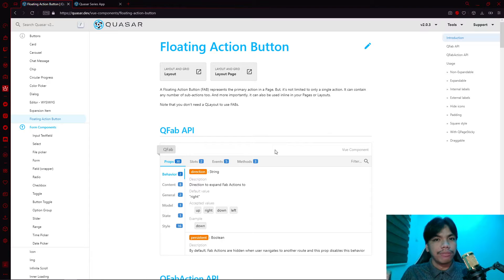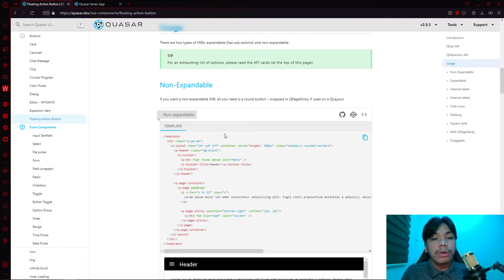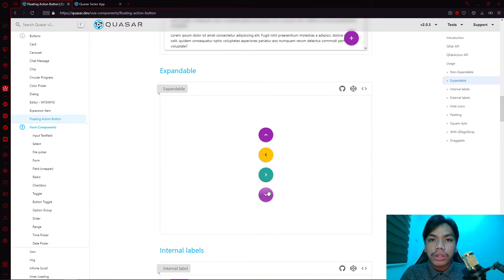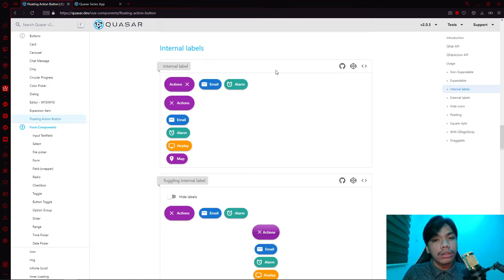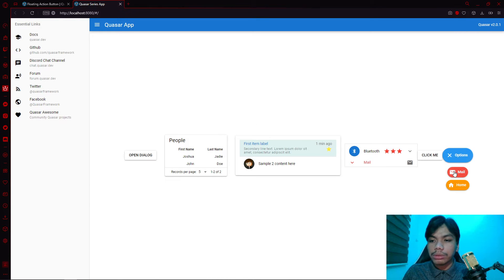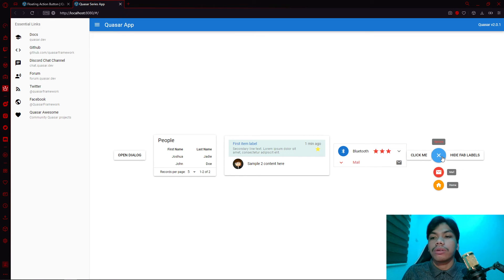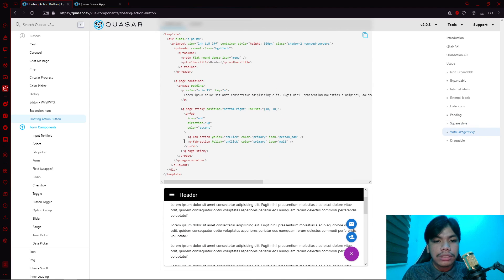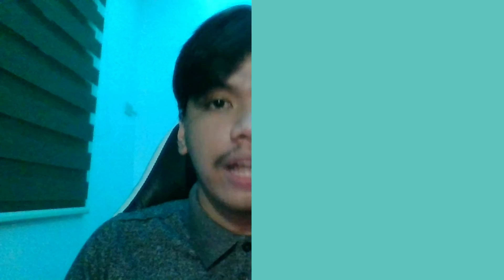9 Most Important Topics You Need To Know About VueJS Quasar (FAB) Floating Action Button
Learn the Quasar Floating Action Button’s ins and outs and ways on how to use it.

“A Floating Action Button (FAB) represents the primary action in a Page. But, it’s not limited to only a single action. It can contain any number of sub-actions too. And more importantly, it can also be used inline in your Pages or Layouts.” -quasar.dev

Timestamps:
Quasar floating action button
00:00 - Intro
00:49 - Recap
01:34 - What is a floating action
03:40 - How to Create
09:33 - Internal Labels
14:00 - Vertical Alignment
15:29 - Hide Icons
16:03 - Padding
17:13 - Square Style
17:34 - Sticky Button
18:32 - Draggable

If you don’t have much time but are so eager to learn about other programming frameworks, then you need to check these links;

How to Build an App Using Quasar Framework; Introduction; Installations; Instances; To-Do List App

And if you are not satisfied and looking for more, checking out these links is the next step. Come and join us on our deep dive into the world of web development.

VueJS Quasar Framework: 3 IMPORTANT COMPONENTS YOU MUST KNOW (Buttons, Groups, Dropdowns)